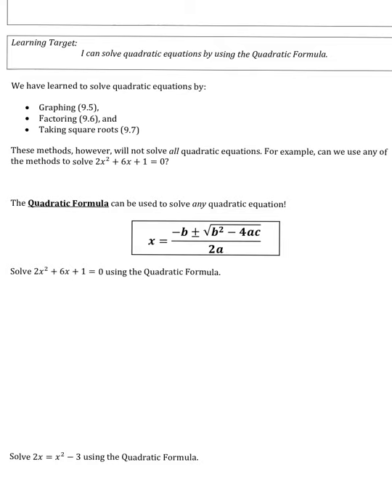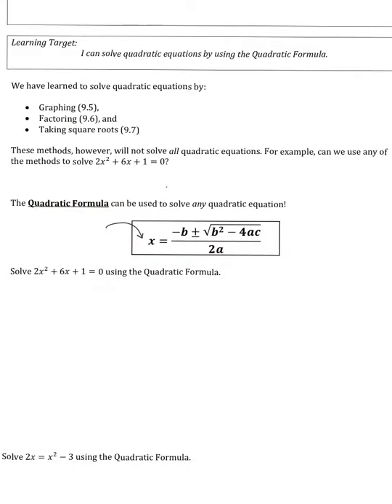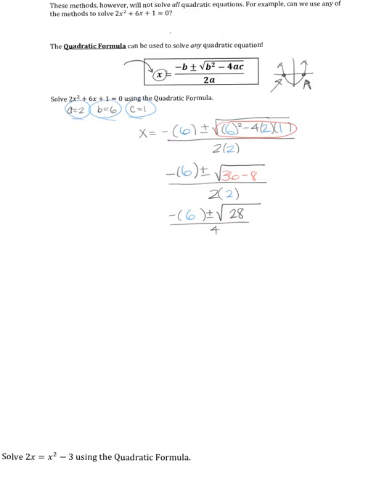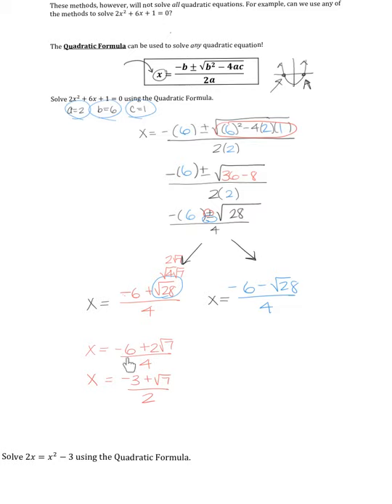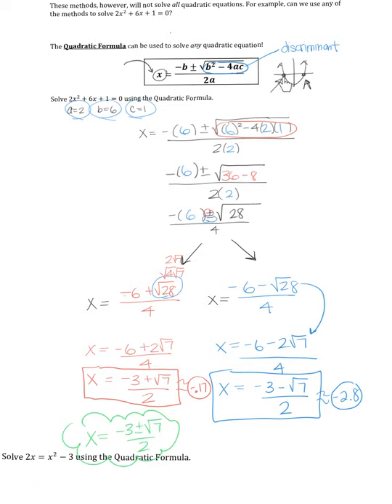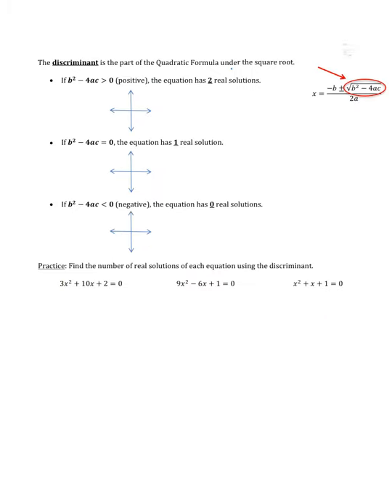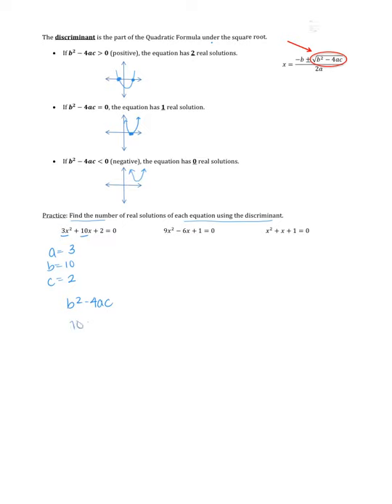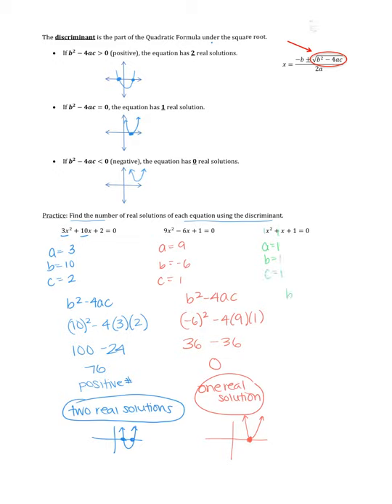9.9A Discriminant and intro to Quadratic Formula